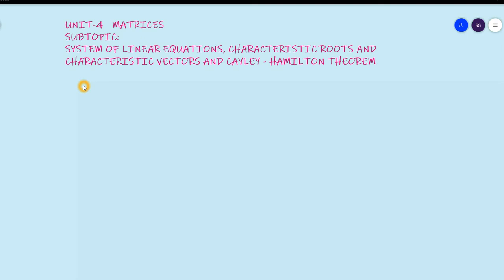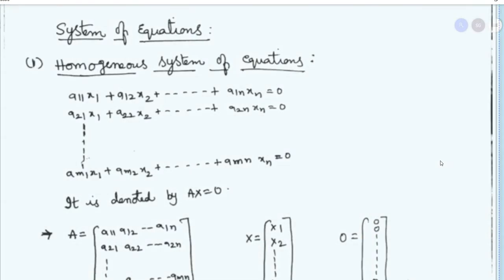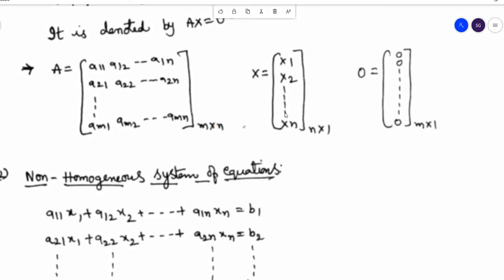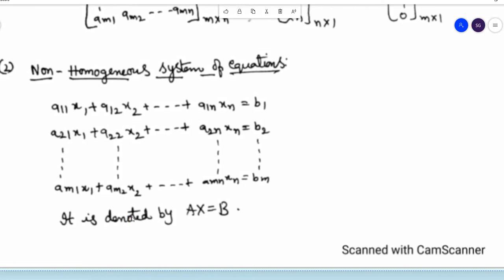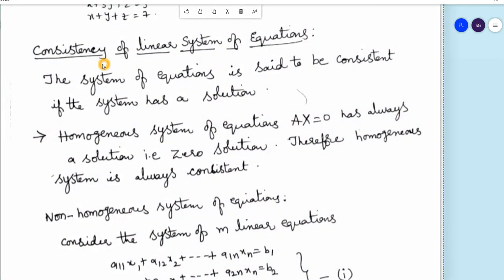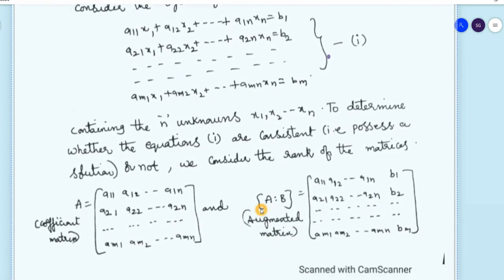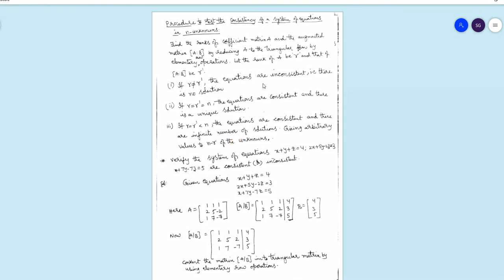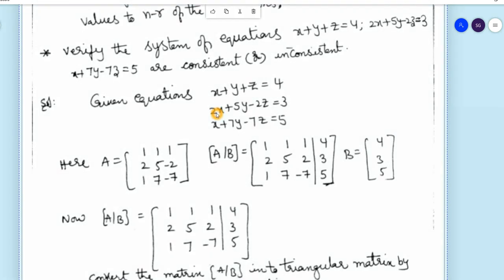Matrices 2 GKL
This video is about basic concepts of Matrices and System of linear equations.